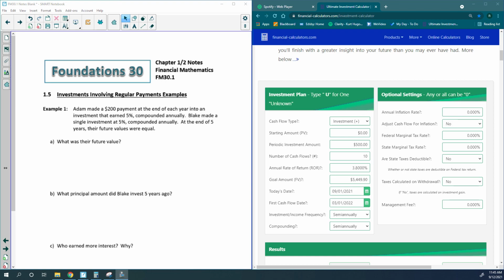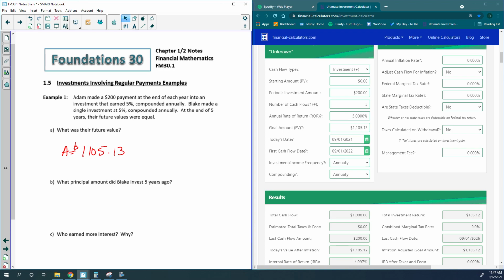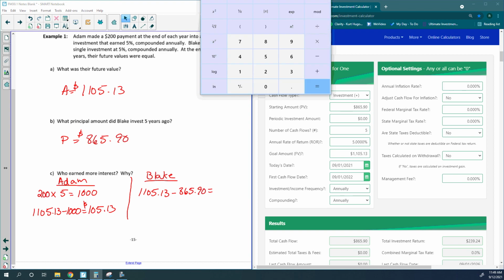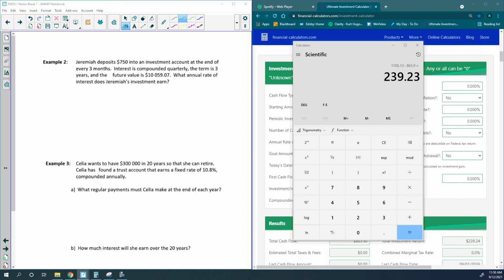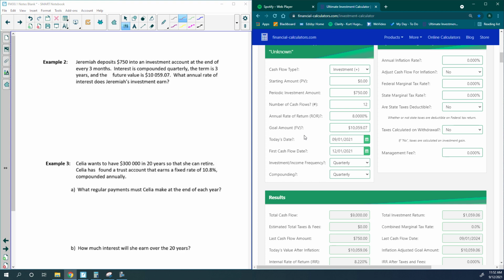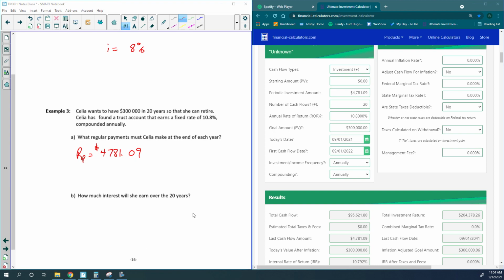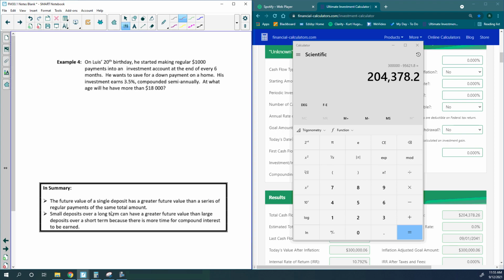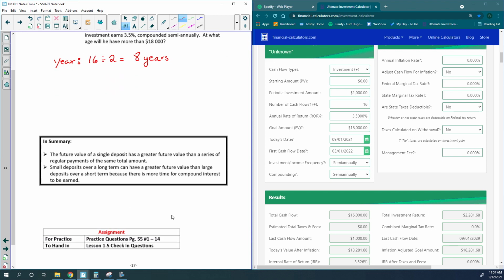Lesson 1.5 Investments involving regular payment Example Video